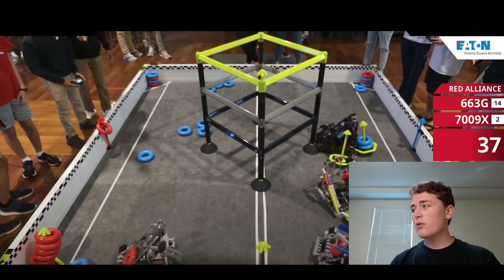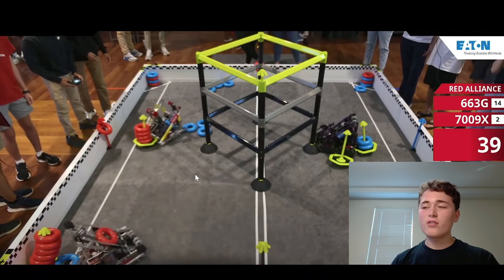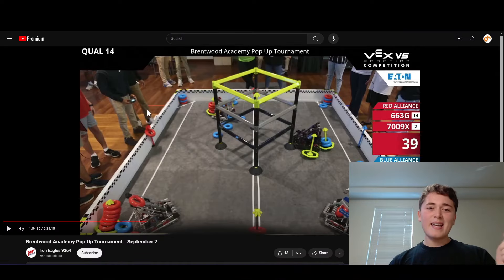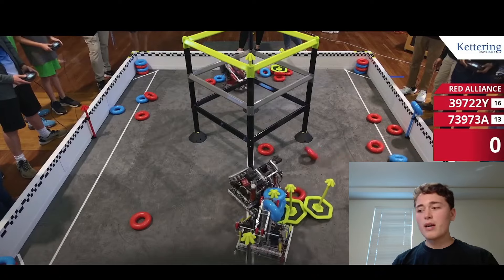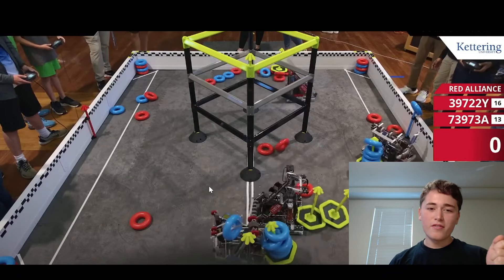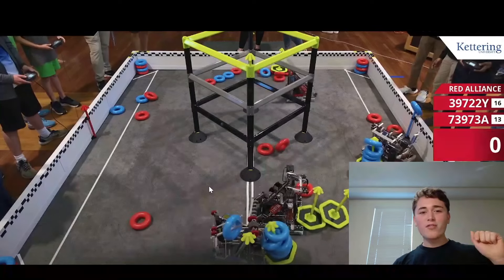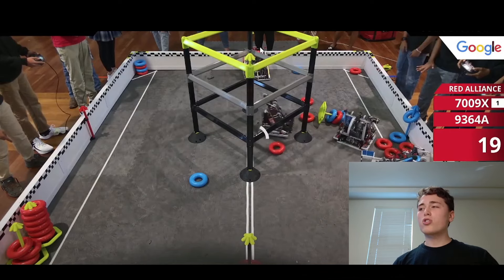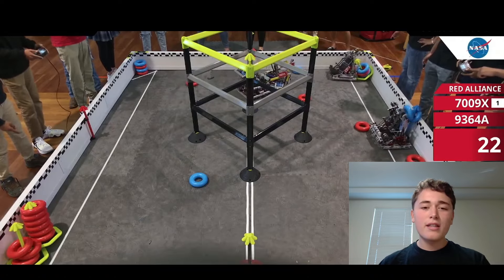BEST Wall Stake Mechanism (META??) VEX HIGH STAKES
No joke.

Close up photos + early access to unreleased video

This wall stake mechanism is probably better then any other one out there, including 18522R's Lady Brown arm (yes I tried it. This one is better.)

Don't take my word for it. Click the link above and try it for yourself.

Good luck in High Stakes!